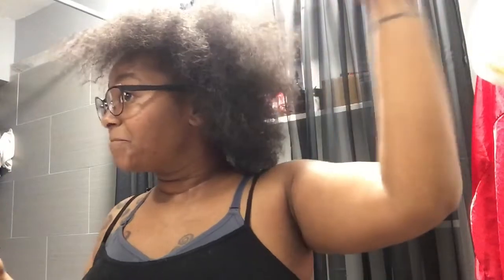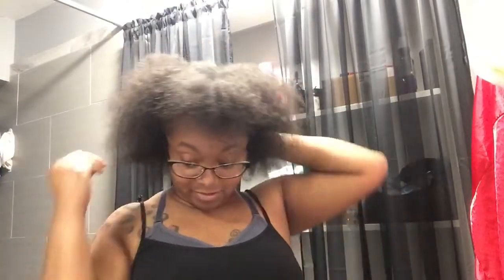WATCH ME TAKE DOWN 3 MONTH OLD BRAIDS!! | part 1 of a 3 part series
Hey guys!! So at this point my schedule is gonna have to change some.. I’ll still be putting up 2 videos a week 🤞🏾🤞🏾 but the days may vary. I’m having so much trouble behind the scenes tech wise that it’s putting me behind on my upload schedule 🤦🏾‍♀️ so I’ve just decided to make the change in my schedule.. anyways I hope y’all like this video of me taking down my 3 month old braids. It was a struggle but not as bad as I thought lol.. I will let y’all know this video is apart of a little series that wanted to do since I do my hair like this often, I thought y’all might want to see the process! Y’all let me know.. but til then TTYL😘

    Stalk me on my social(s)💋

URL: InShot